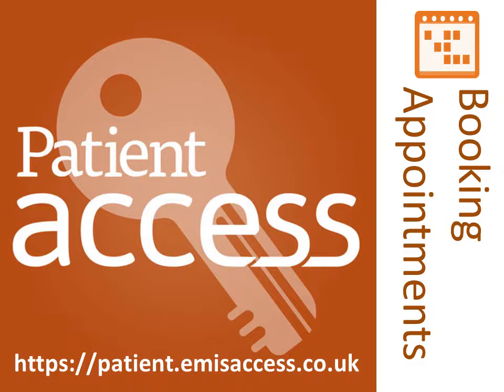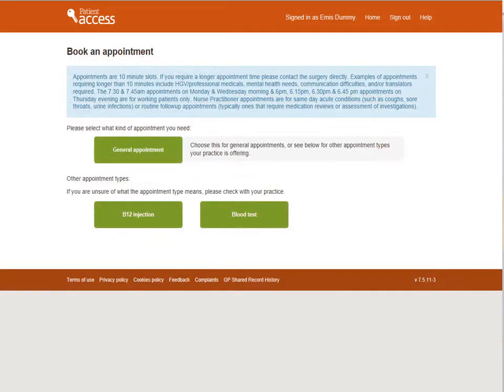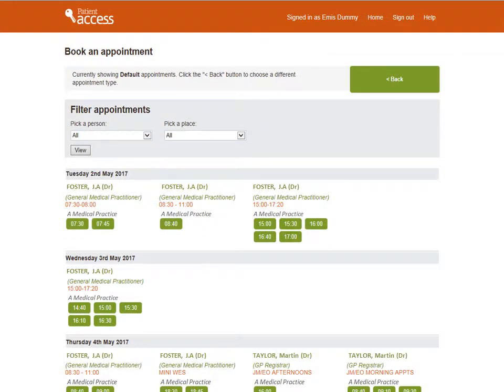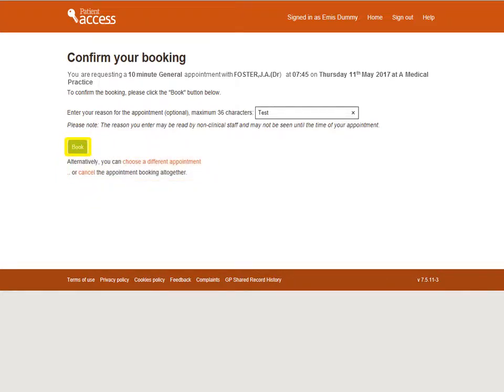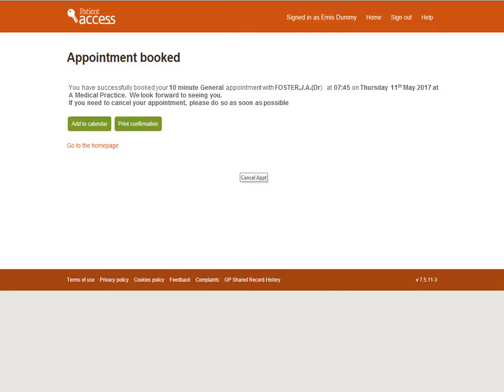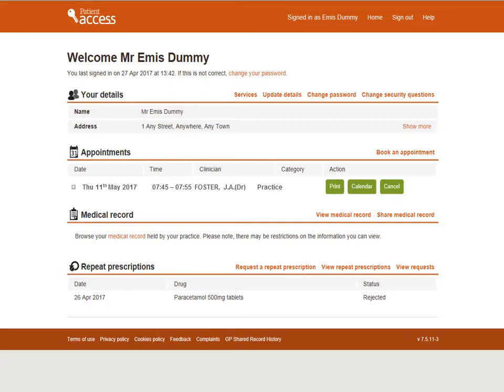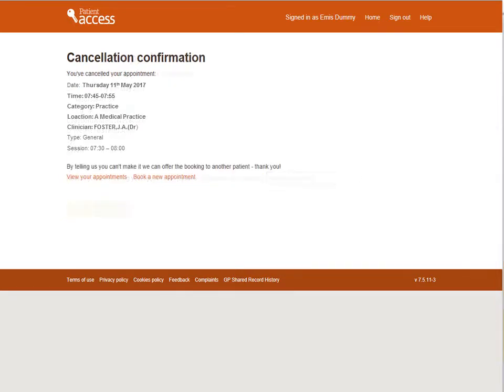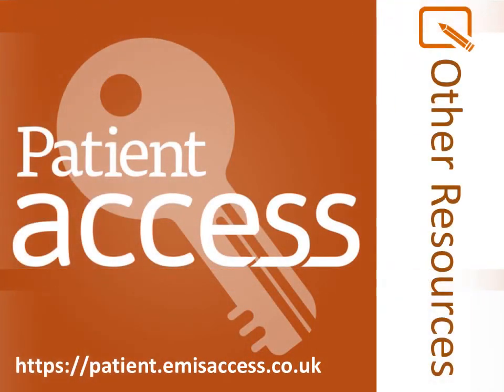Booking and Cancelling Appointments in Patient Access for web browsers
This Video is one of a number of videos showing how to gain access to GP online services using Patient Access software on Android Devices.
In this guide we cover how to Book and Cancel GP appointments